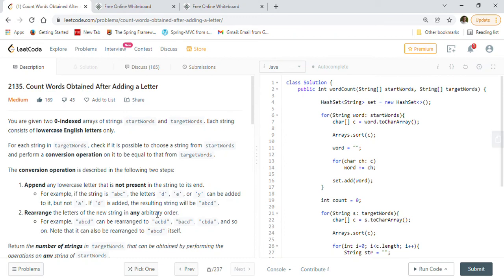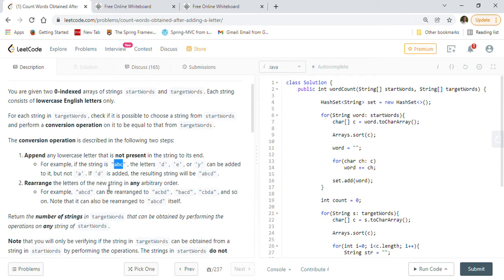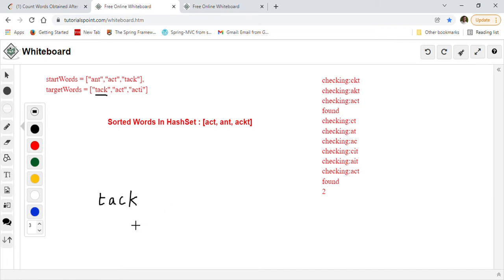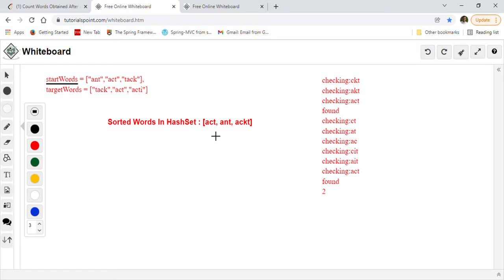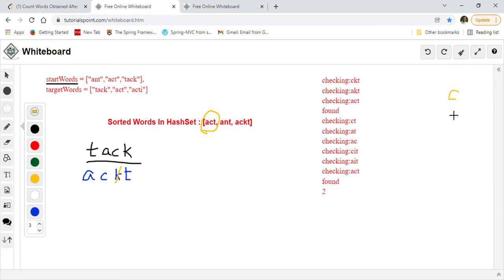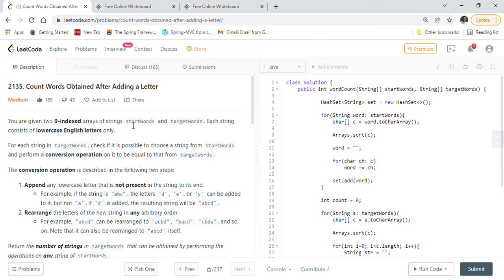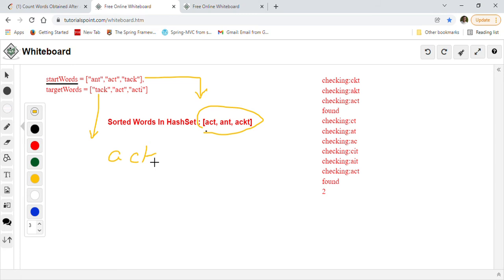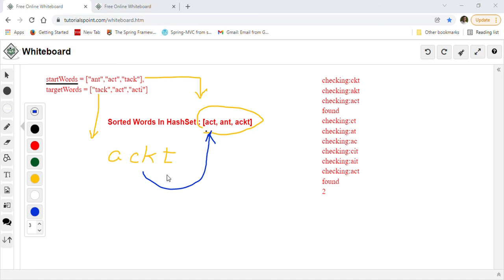Leetcode - 2135 Count Words Obtained After Adding a Letter - Logic Explained With Examples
Problem Description:

You are given two 0-indexed arrays of strings startWords and targetWords. Each string consists of lowercase English letters only.

For each string in targetWords, check if it is possible to choose a string from startWords and perform a conversion operation on it to be equal to that from targetWords.

The conversion operation is described in the following two steps:

Append any lowercase letter that is not present in the string to its end.
For example, if the string is "abc", the letters 'd', 'e', or 'y' can be added to it, but not 'a'. If 'd' is added, the resulting string will be "abcd".
Rearrange the letters of the new string in any arbitrary order.
For example, "abcd" can be rearranged to "acbd", "bacd", "cbda", and so on. Note that it can also be rearranged to "abcd" itself.
Return the number of strings in targetWords that can be obtained by performing the operations on any string of startWords.